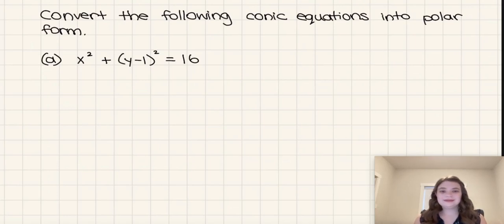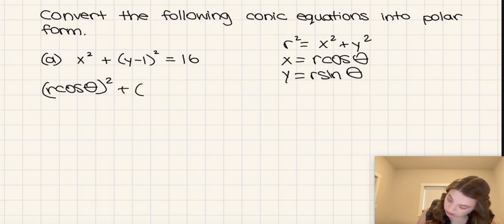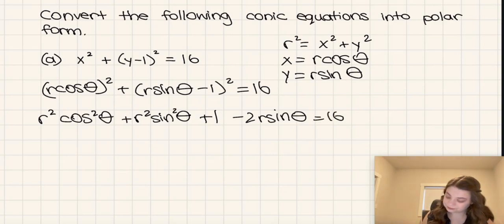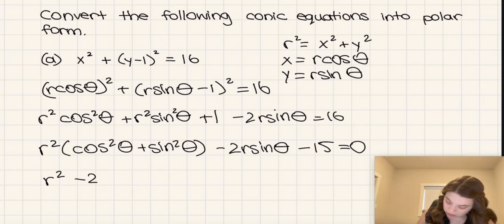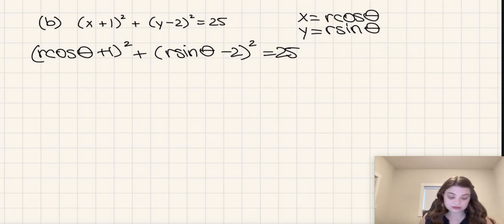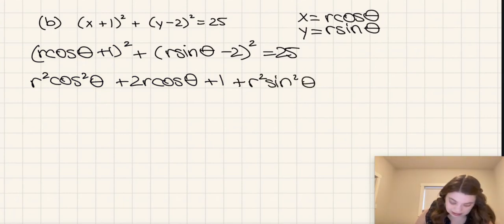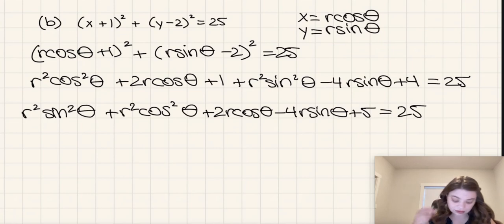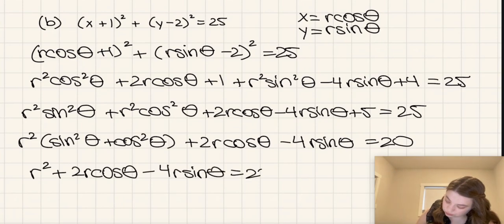Convert Conics into Polar Form